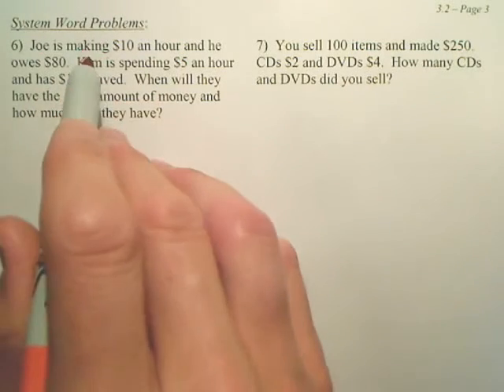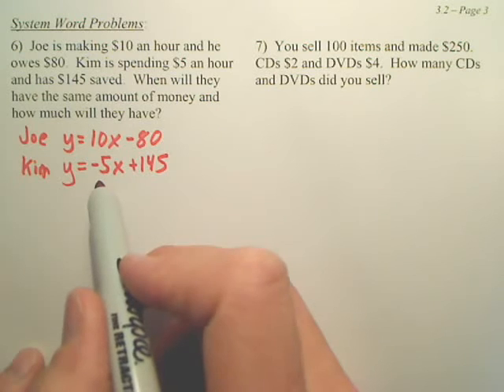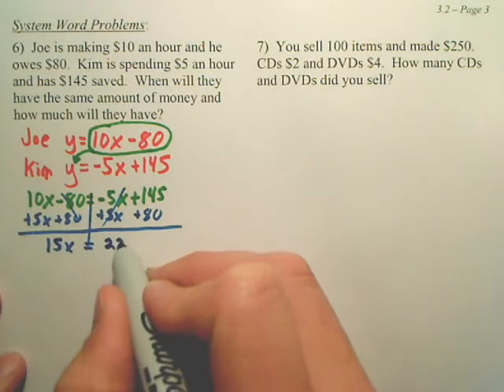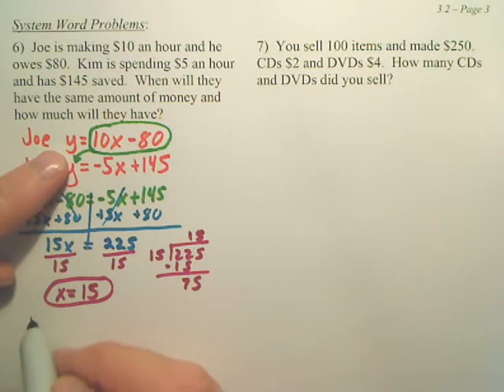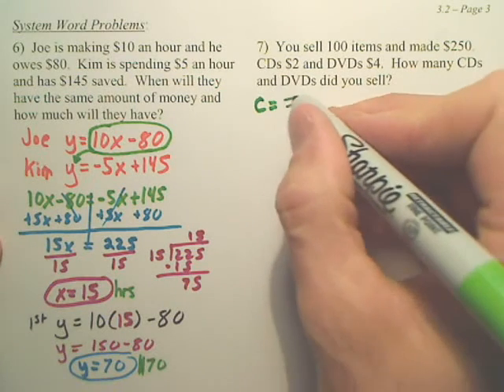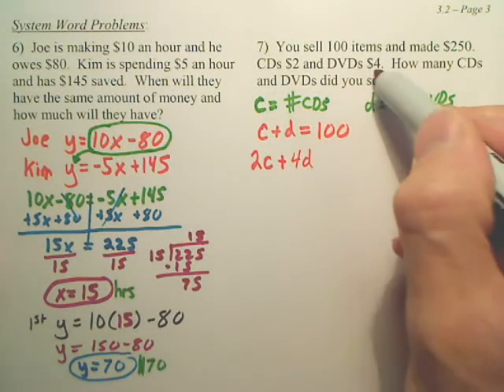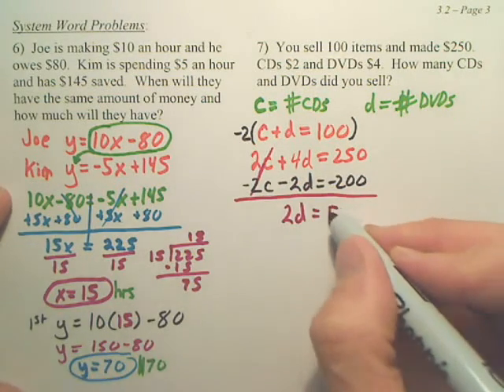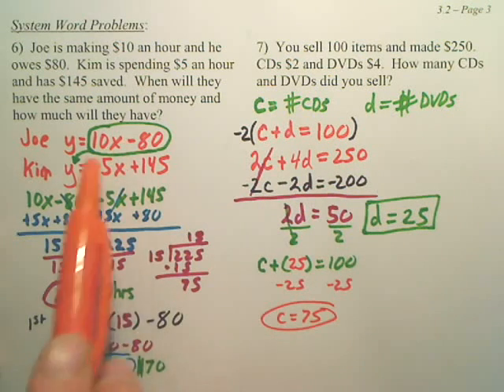Algebra 2 3.2c